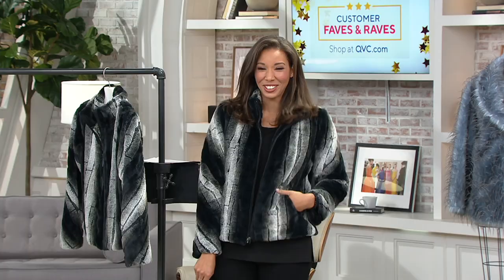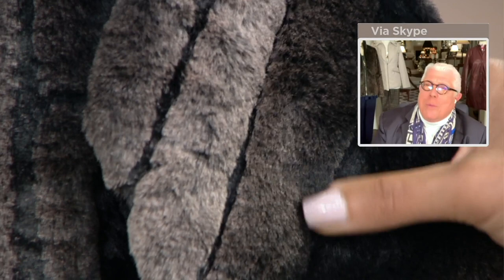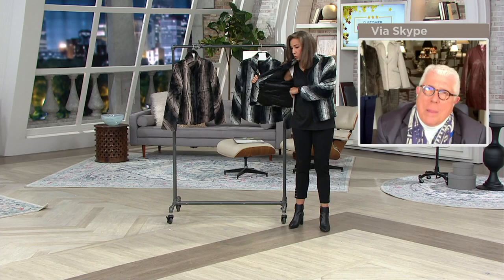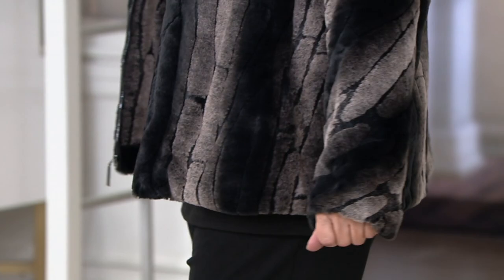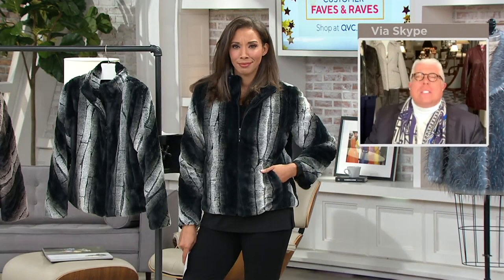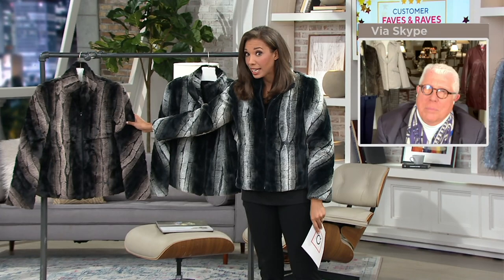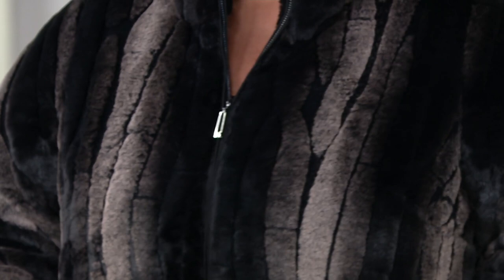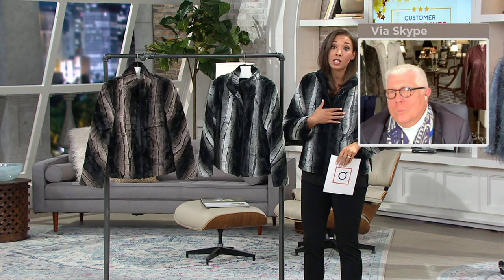Dennis Basso Faux Fur Jacket with Quilted Lining on QVC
Dennis Basso Faux Fur Jacket with Quilted Lining

Can you catch a movie in a faux-fur jacket? When it's this shorter, super-chic style, absolutely! (But, may we recommend also grabbing dinner?) From Dennis Basso.